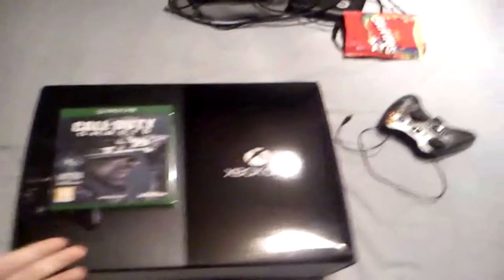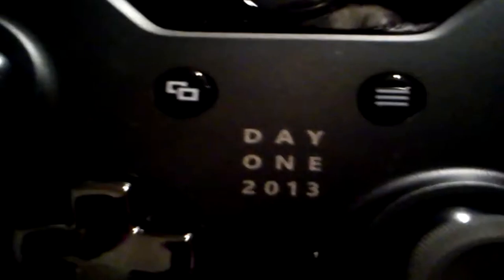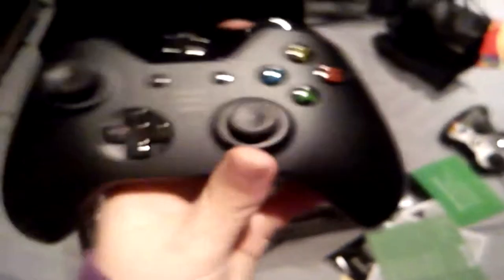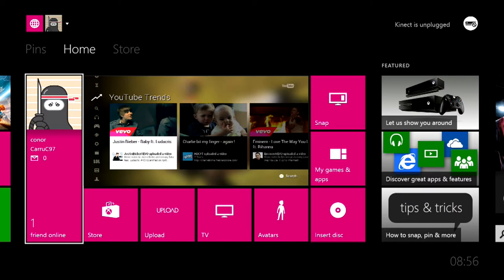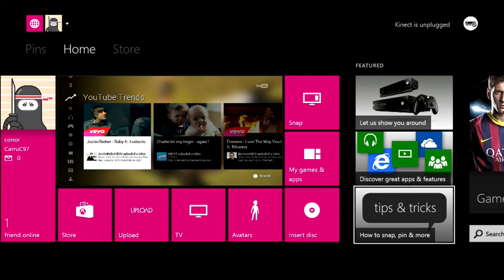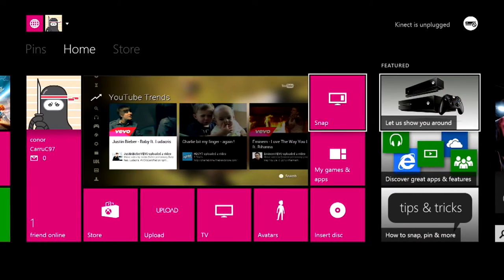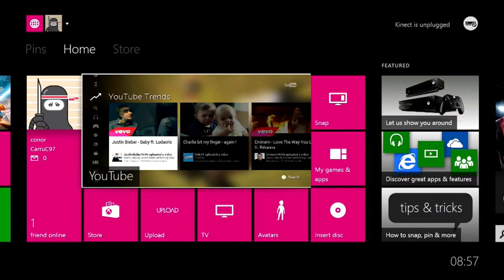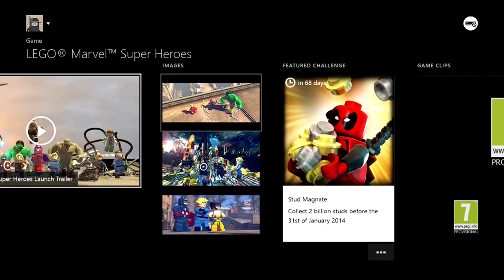Xbox One: Day one edition unboxing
I got the xbox one yesterday and decided to unbox it and upload it so here it is